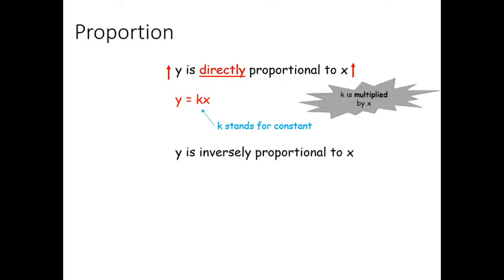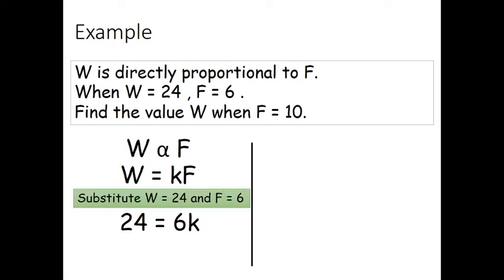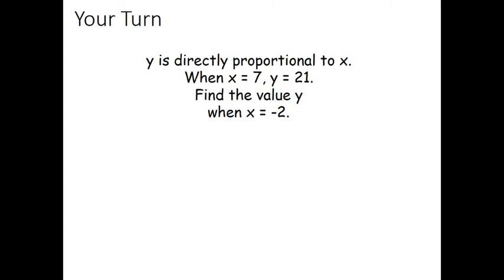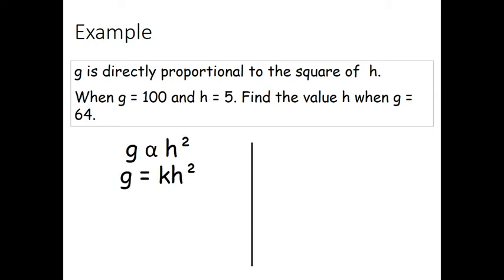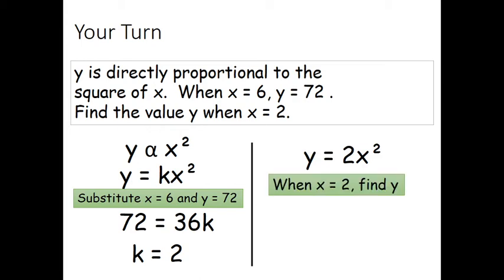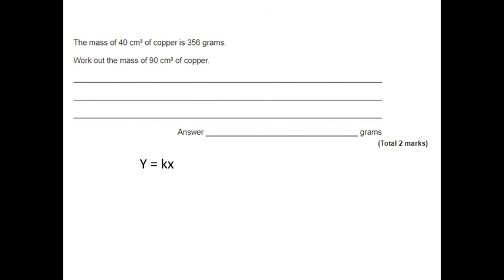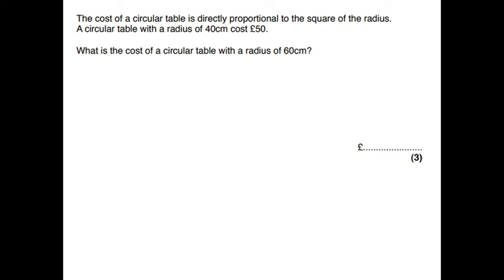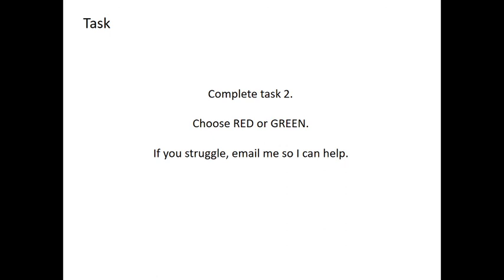Maths GCSE Direct Proportion MB